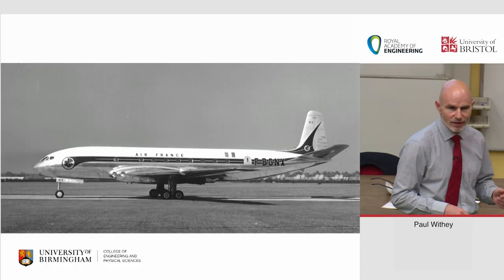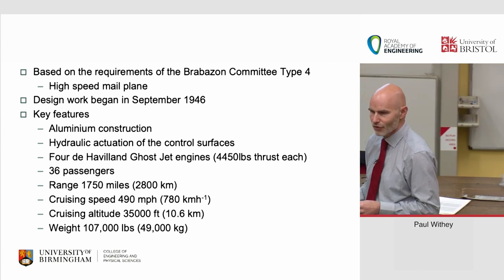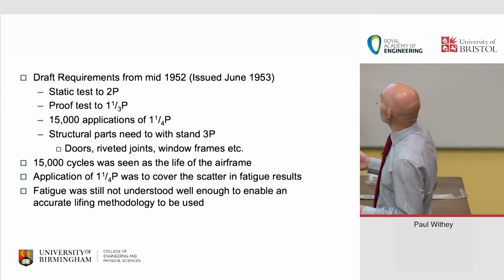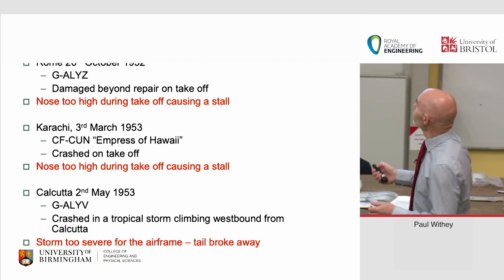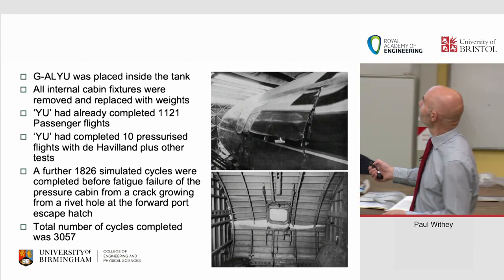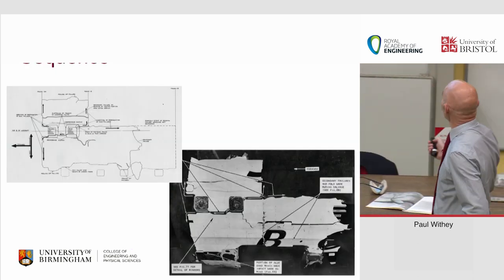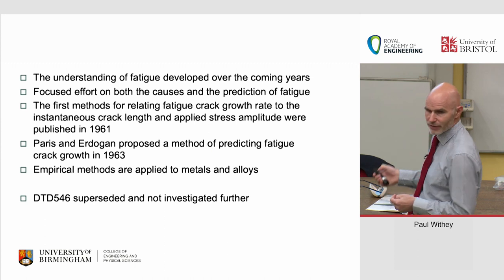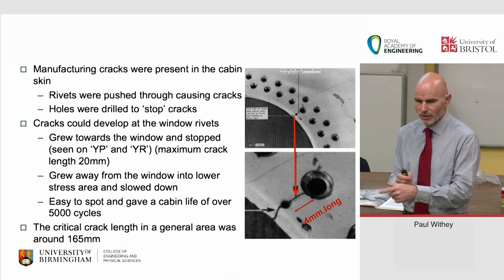The deHavilland Comet Disaster - A Story of Fatigue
A public lecture on the iconic deHavilland Comet and its fateful series of crashes in 1954 delivered by Prof. Paul Withey at the University of Bristol on 29 April 2019. This recording is funded by the Royal Academy of Engineering under Research Fellowship RF\201718\17178.

The Topic
The de Havilland Comet was the first commercial jet aircraft and ushered in the “Jet Age” on 2nd May 1952 by taking fare-paying passengers from London to Johannesburg. However, two accidents in 1954 grounded the Comet fleet and the subsequent investigation has ensured that the Comet remains a notorious example of fatigue failure. This talk looks at the history of the Comet aircraft, from concept to entry into service, reviews the accident investigation, and uses modern analysis to review the fatigue failure that sparked the research. Using this analysis, the general perceptions of the causes can be examined and a likely chain of events which led to the failure is proposed.

The Speaker
Prof. Paul Withey joined the University of Birmingham School of Metallurgy and Materials in 2018 after a career at Rolls-Royce, culminating as the Engineering Associate Fellow in Casting Technology. Paul’s interests revolve around investment casting with a focus on single crystal casting for aerospace components.